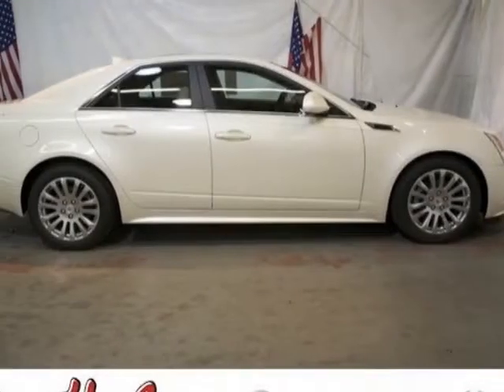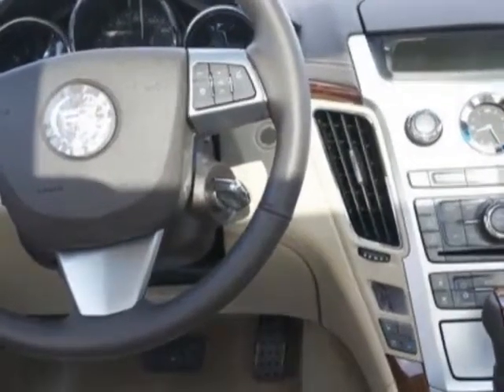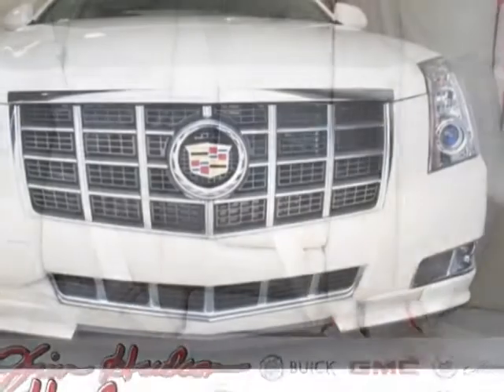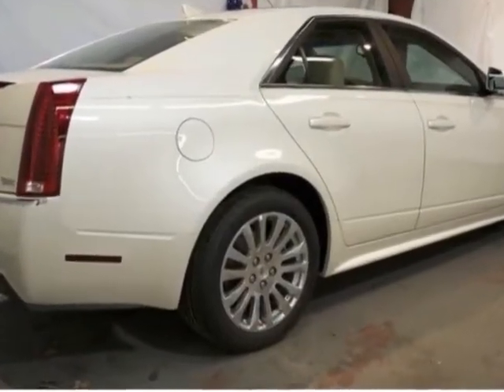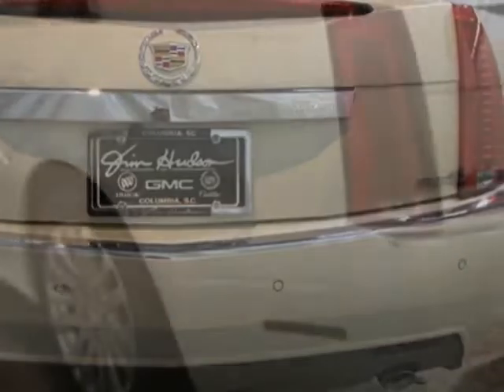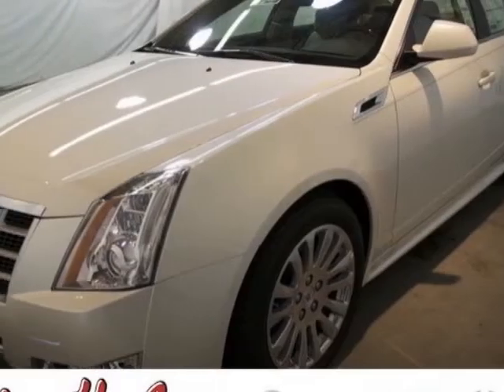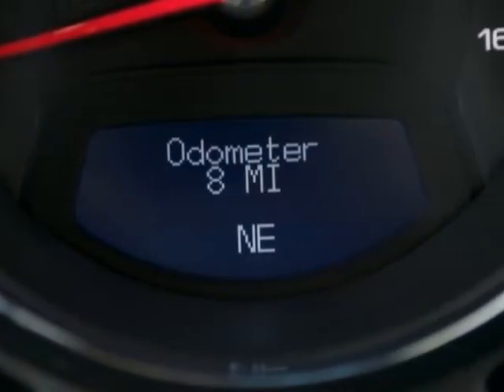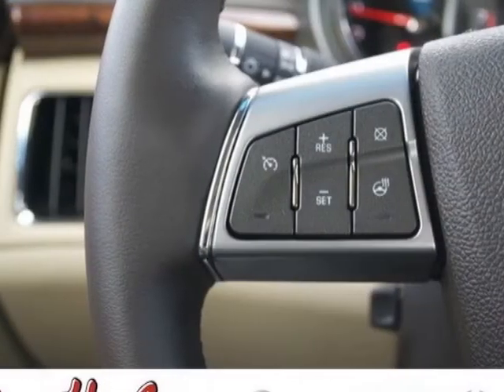2013 Cadillac CTS Sedan 4dr Sdn 3.6L Premium RWD Sedan - Columbia, SC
Jim Hudson Buick GMC Cadillac, Columbia, SC - Leather, Nav, UltraView Sunroof, Heated/AC Seats, Surround Sound, Keyless Start!